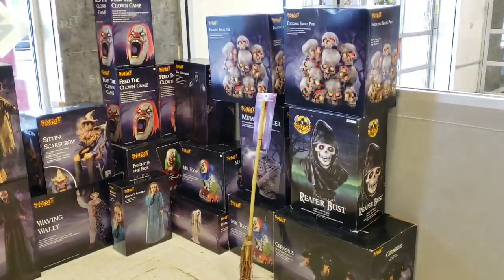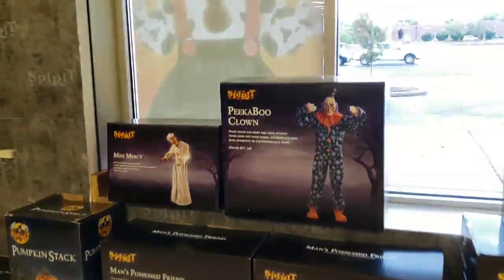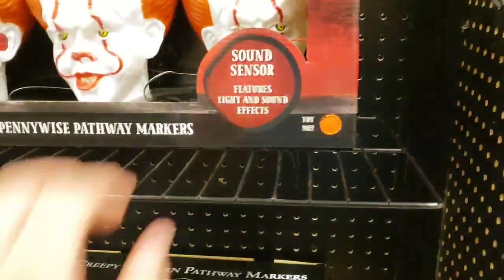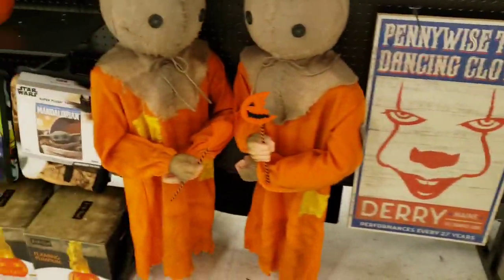Spirit Halloween 2020 | Walkthrough #3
Original Film Date: September 4th, 2020
Let's tour the best place to find Halloween goods for the 3rd time this year!
I went to another location today and was able to buy the Scarecrow Doorknocker!